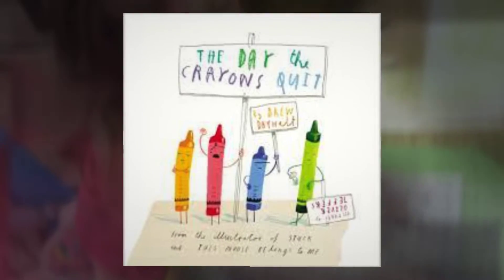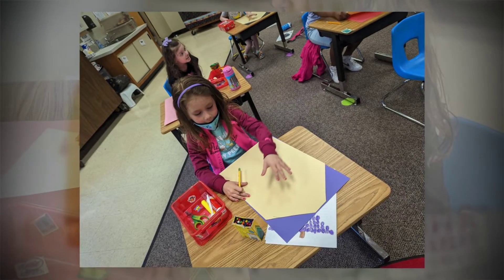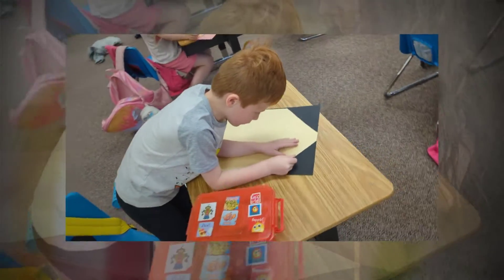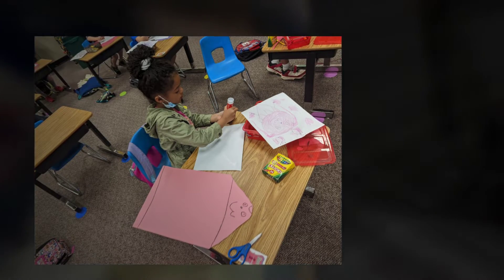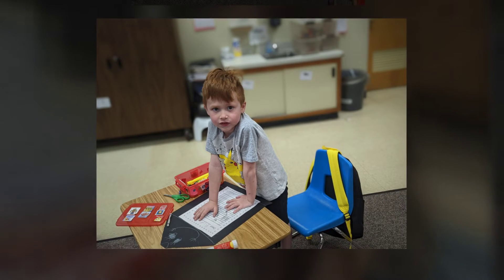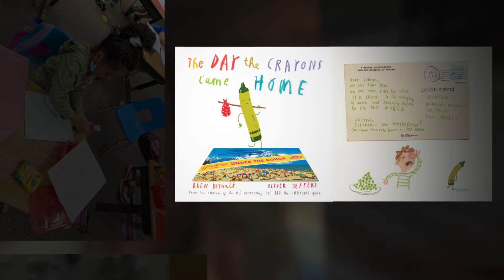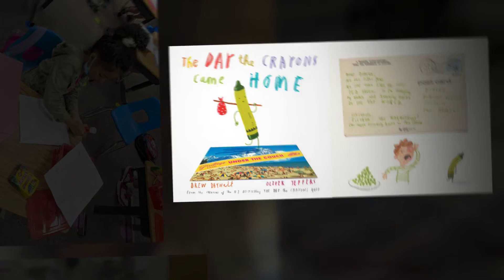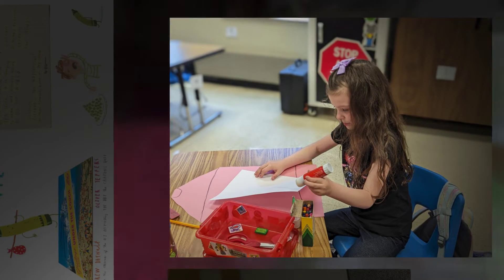Crayons 21-22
Students listen to a few different crayon adventures. After reading The Day the Crayons quit, they created their very own crayon and wrote a letter to get their favorite color back home!